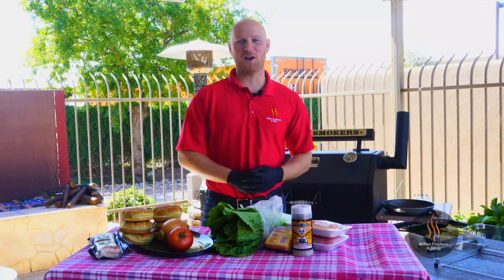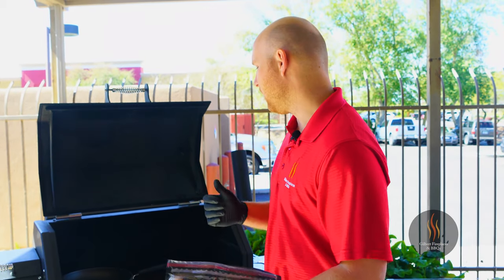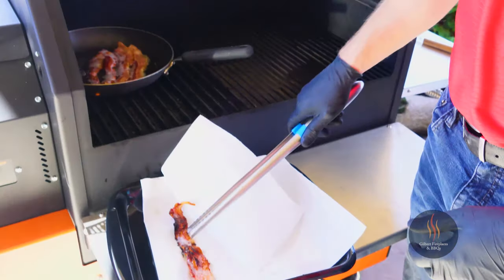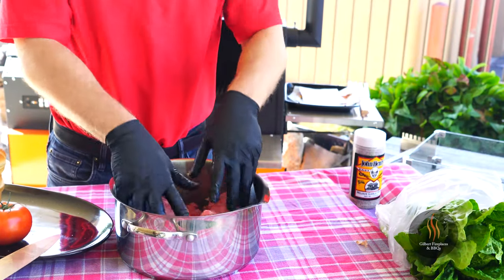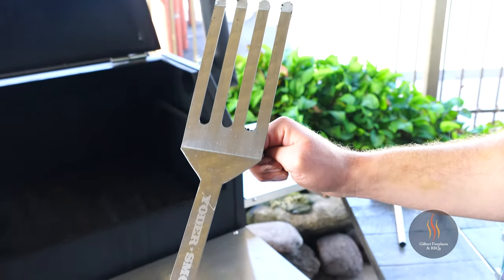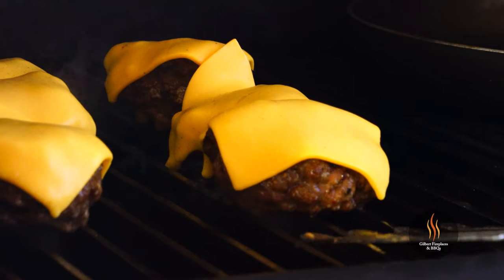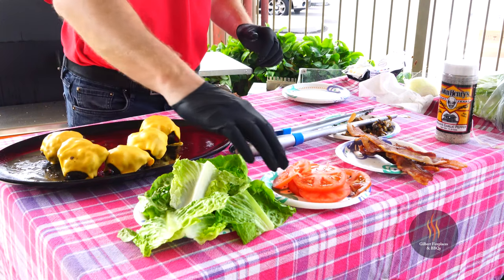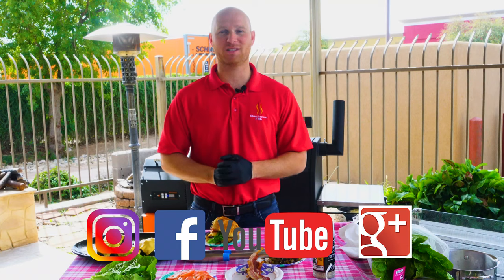The ULTIMATE Smoked Bacon Cheeseburger on a Yoder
Ryan walks you step by step on how to make the ultimate smoked bacon cheeseburger on a Yoder YS640 Pellet Grill.

He also explains why using Yoder's two-piece heat diffuser and direct grill grates might be the best way to make a classic style smoked bacon burger on a pellet smoker.